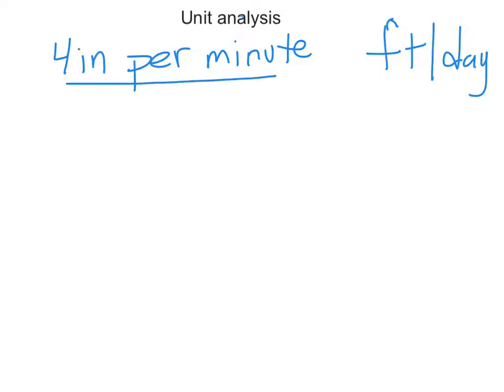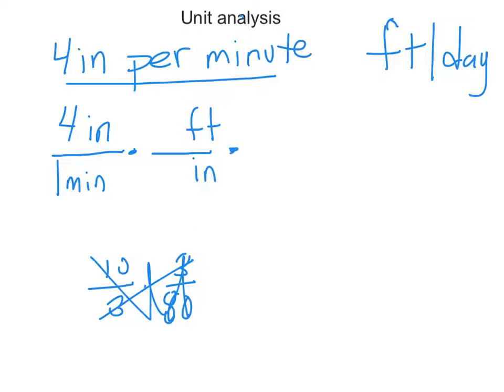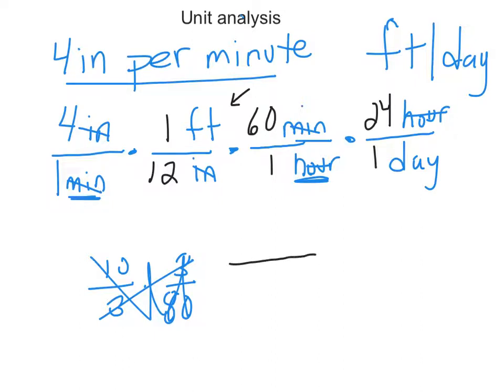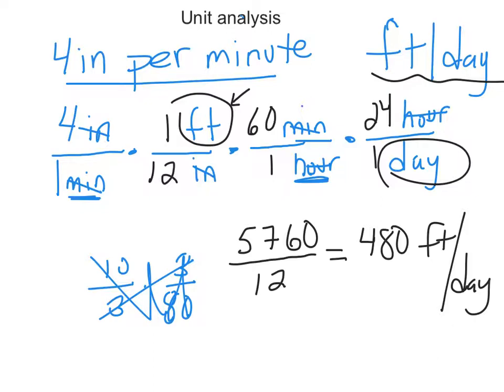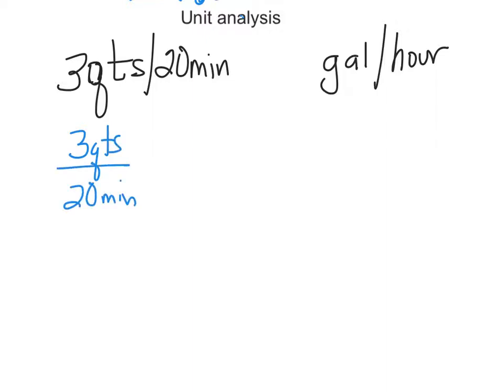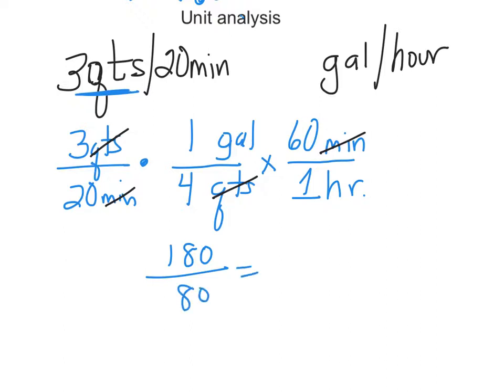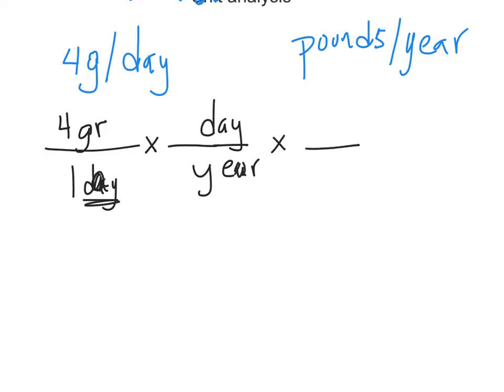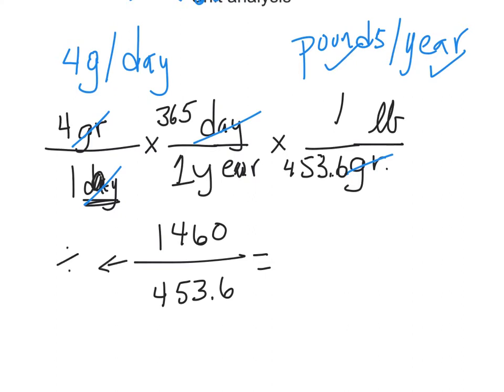Unit Analysis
Unit or dimensional analysis to convert units from one unit to a different one